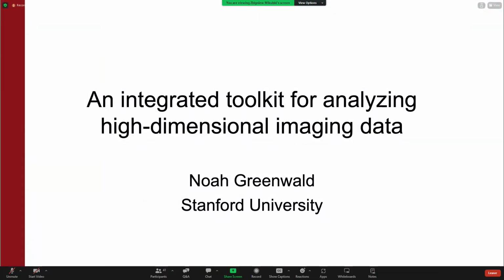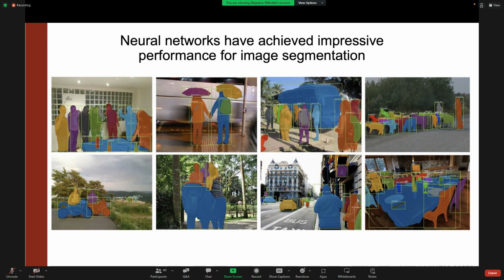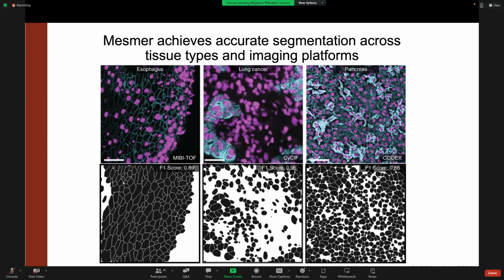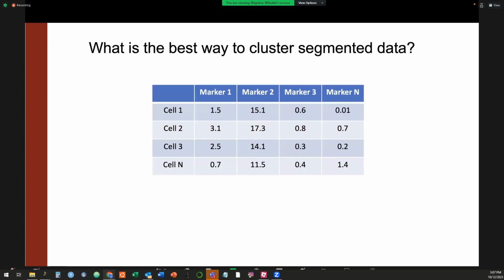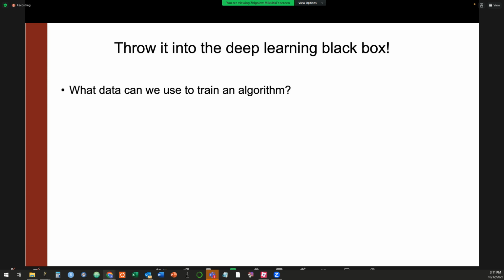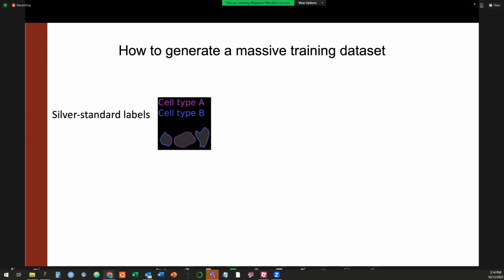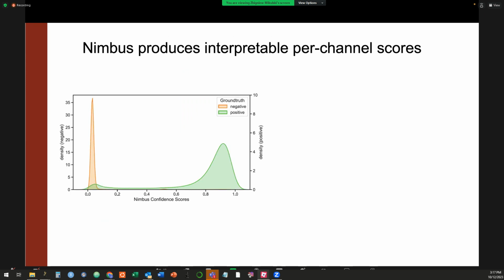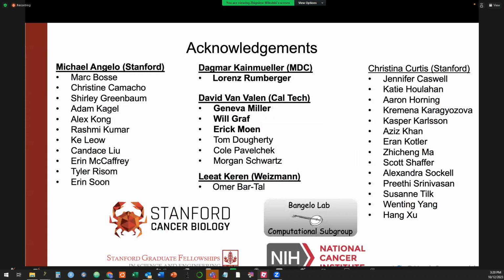QBI-Mesmer_Nimbus_Tissuenet